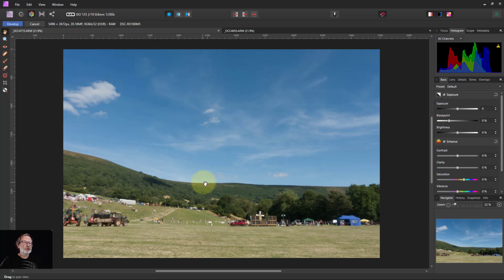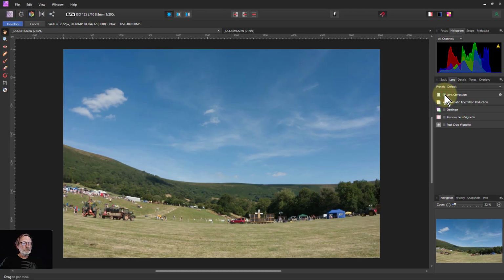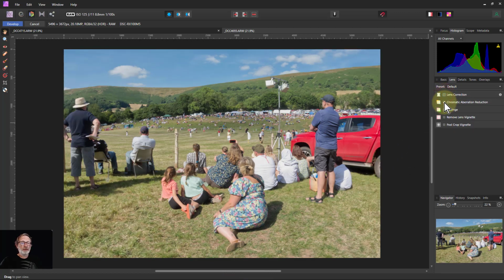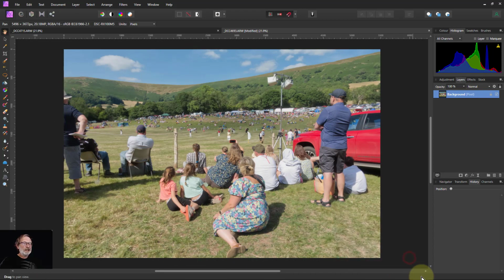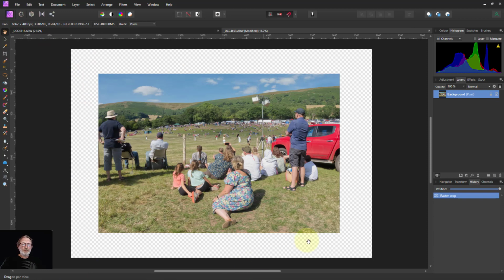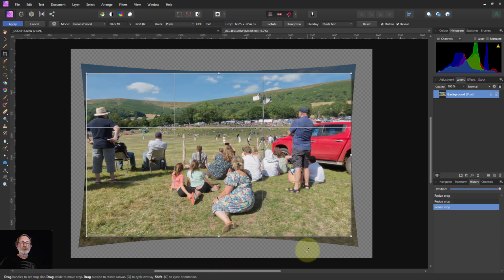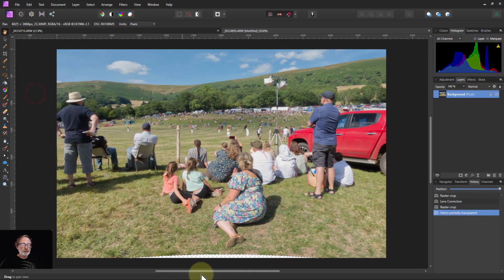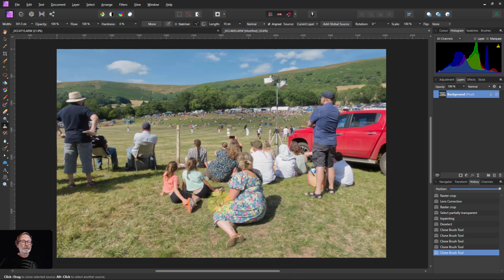Fixing Lens Correction Loss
Affinity Photo will automatically correct lens distortion in RAW files, but in doing so the auto crop can lose important image information. Here's a way to see what lens distortion is doing, make your own crop and fill in extra information when needed.